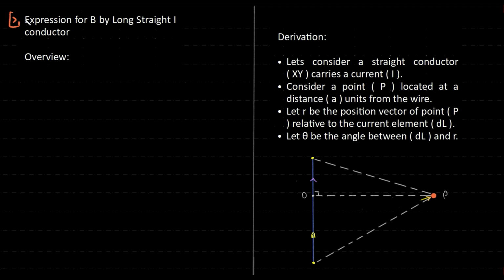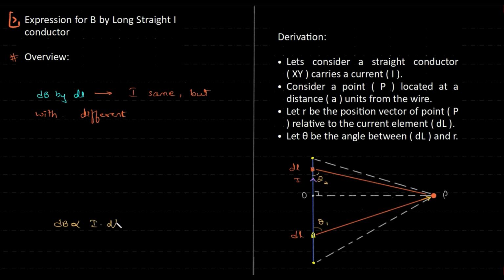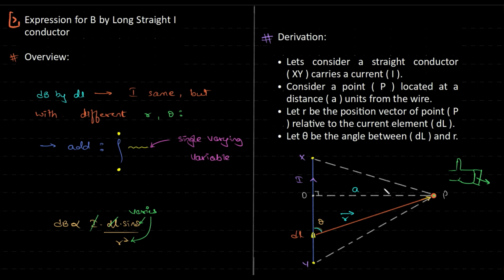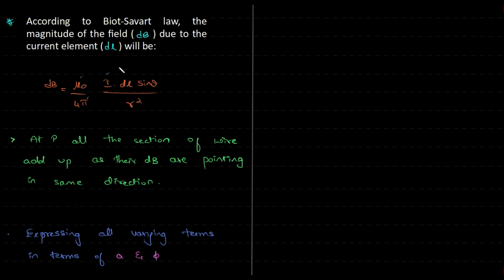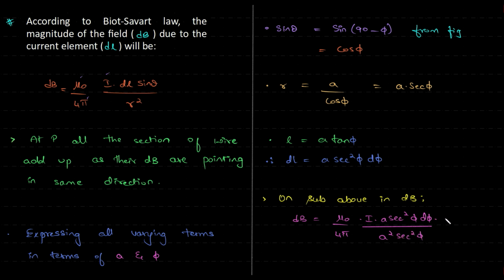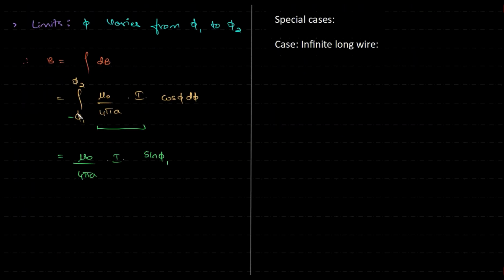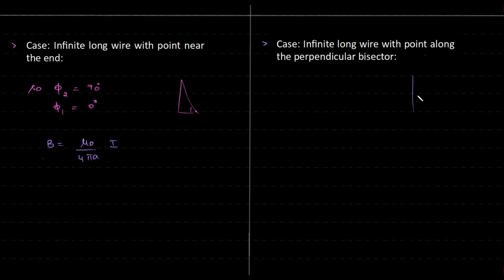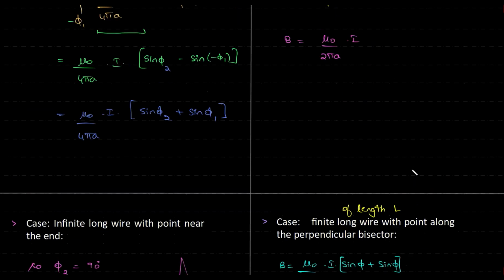12P C4 2A P1 1